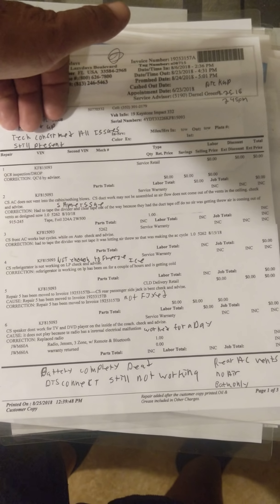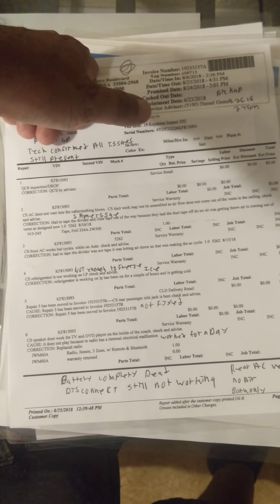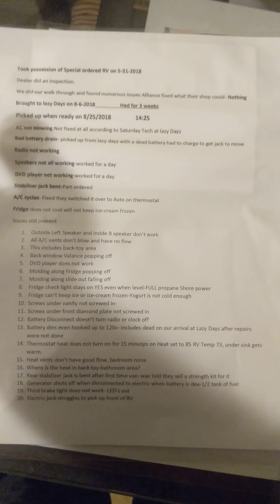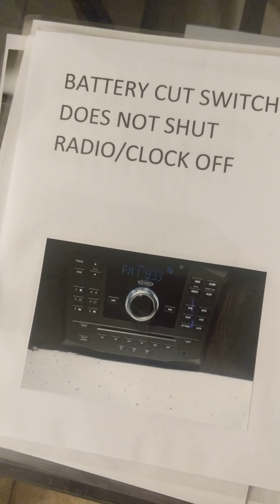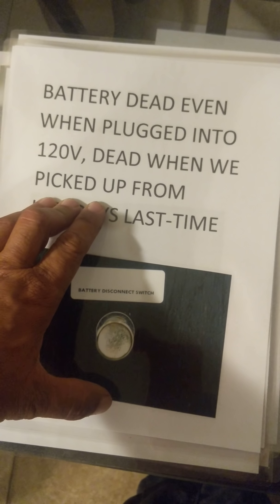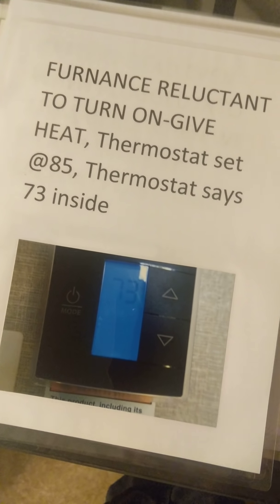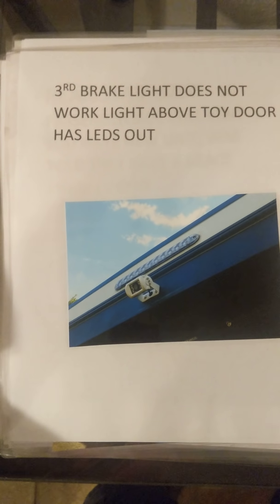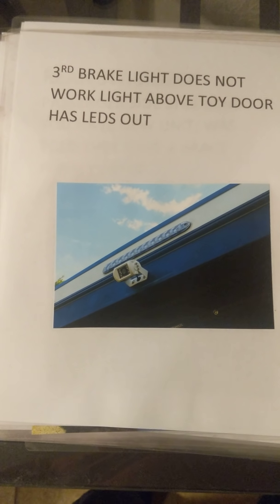2019 Keystone Impact 332 Toy Hauler RV Nightmare Keystone Issues Toy Hauler Stress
These are issues that I can't get repaired, even contacted factory by phone, email, FB and instant message.
Before we took possession of the unit they were awesome at responding. Once hearing of all the issues that came to a halt, was told contact a dealer, you can see how far that has got us. It's now sitting waiting to be repaired they have NO idea how long- We will go there inspect and leave when we find items not fixed.  Even after being hooked up to my truck charging the battery did not have enough juice to run the jack to lift off my truck. Manufacture has responded that they will look  into the issues, although Dealer has said they are not able to repair the major issues. At this point we're not even sure if we will have all of our brake lights or that's an option, center light was never repaired.

Update 18 months later still nothing has ever been repaired.

A family member bought a new RV from Lazy Days in September, they said it was good to go, it is Now December and the issues are still not fixed, they actually leave it unlocked for people to go in and out of.